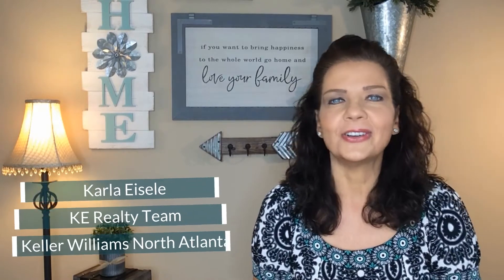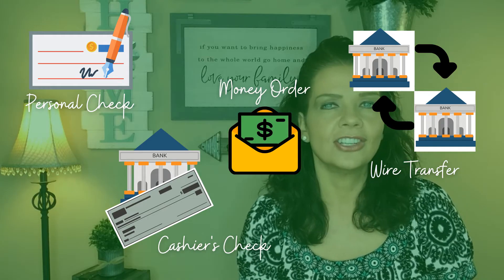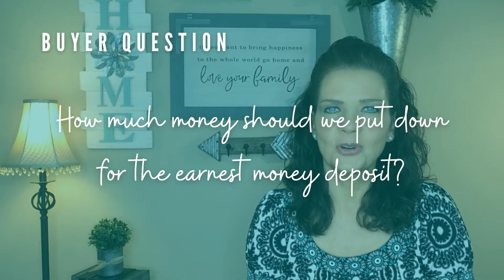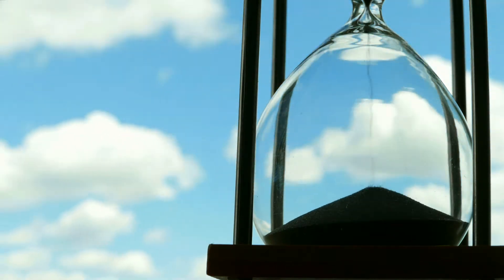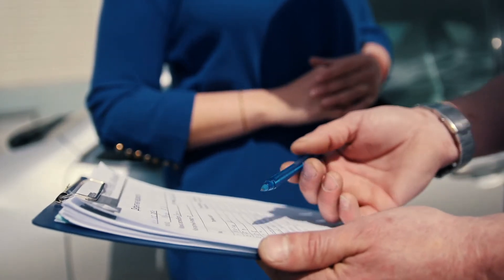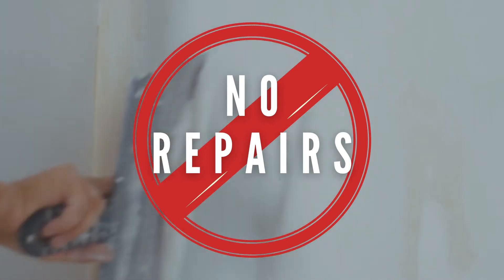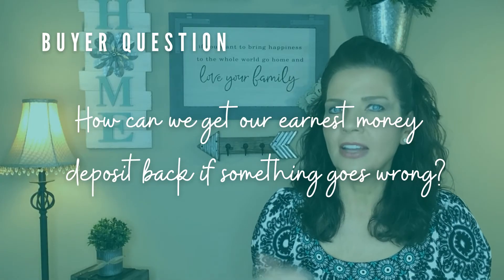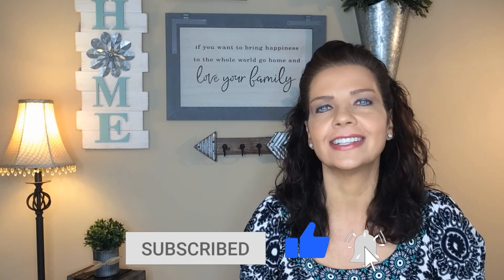What is Earnest Money When Buying a Home?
Are you considering buying a home and wondering what is earnest money when buying a home and do you have enough earnest money? This week we share three common questions our buyers have about the earnest money deposit. How much earnest money should you put down? Can you lose your earnest money? Can you get your earnest money deposit back if something goes wrong? And, we cover how to protect your earnest money with contingencies. If you want ALL things earnest money explained, then this video is for you.

I love everything about real estate and always have! Helping clients in all aspects of the buying and selling process is a pleasure and very rewarding. My husband and I relocated to the Atlanta area in 2006 from Northern Virginia. We love the warmer weather and the Georgia peaches!

I am a Realtor® at Keller Williams Realty North Atlanta, located at 5780 Windward Pkwy, Suite 100, Alpharetta, GA 30005. I am licensed to sell real estate in the state of Georgia.